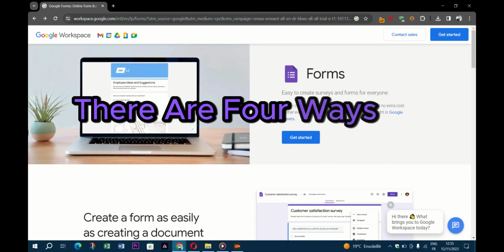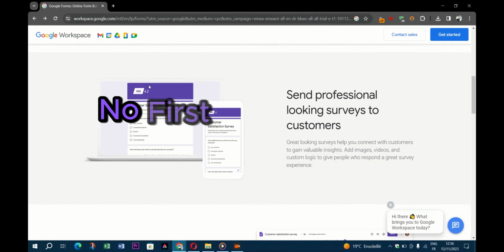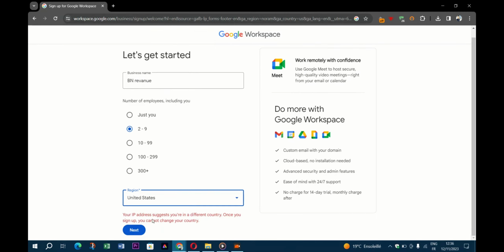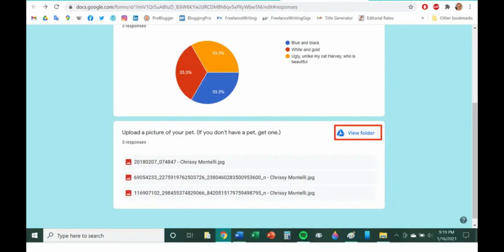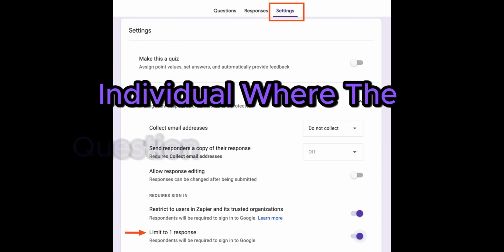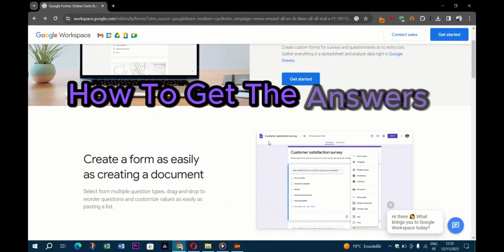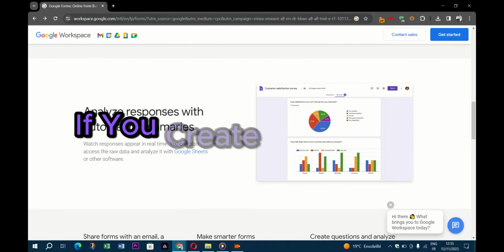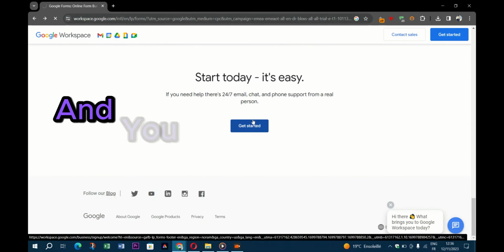How To Get Answers For Online Test Google Forms (2025)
Welcome in this video I will show you How To Get Answers For Online Test Google Forms.